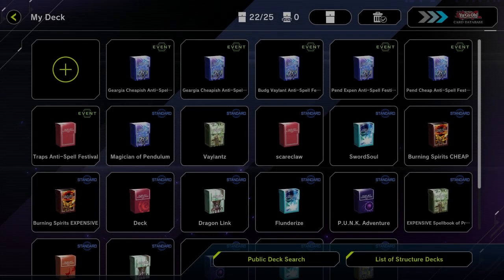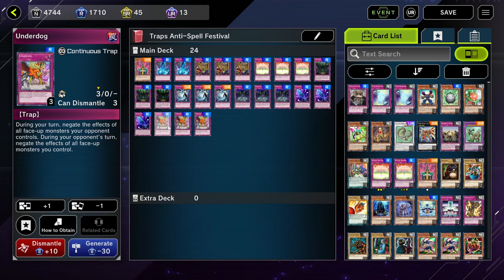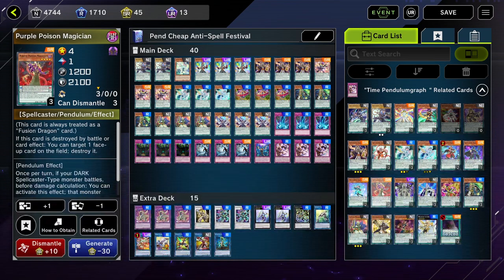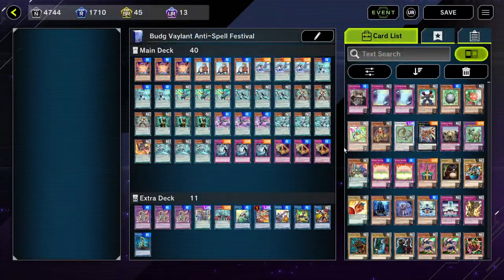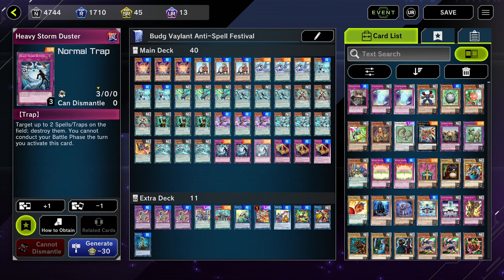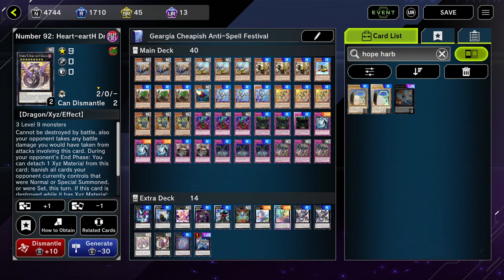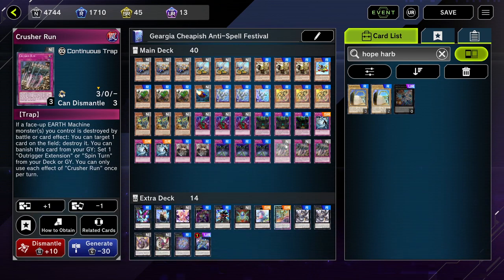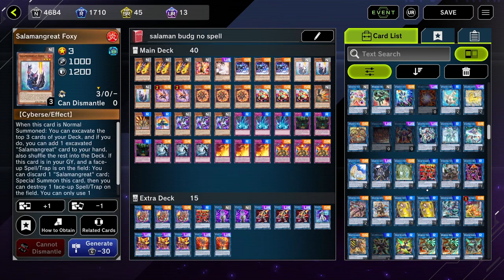5 Anti-Spell Festival Decks Cheap/Budget/F2P |Yugioh Master Duel Beginner F2P Decks and How to Play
Anti-Spell Festival Master Duel Yugioh Decks Free to Play and Budget

Thanks pnuserN for the video suggestion!

At the begining I talk about powerful traps to consider when deck building, and then go into the decks, if you have any questions feel free to leave them in the comments, ill get back to you when I can.

Pend Magician Budget Decklist
//Main Deck//
2x Dragonpit Magician
1x Tuning Magician
3x Performapal Pendulum Sorcerer
3x Wisdom-Eye Magician
3x Performapal Skullcrobat Joker
3x Harmonizing Magician
3x Abyss Actor - Curtain Raiser
3x Oafdragon Magician
3x Xiangke Magician
3x Performapal Odd-Eyes Dissolver
traps
3x Torrential Tribute
3x Lost Wind
3x Heavy Storm Duster
1x Infinite Impermanence
3x Time Pendulumgraph
\\Extra Deck\\
3x Odd-Eyes Vortex Dragon
1x Enlightenment Paladin
2x Supreme King Dragon Clear Wing
2x Timestar Magician
1x Supreme King Dragon Dark Rebellion
1x Gravity Controller
1x Heavymetalfoes Electrumite
1x Cross-Sheep
1x Triple Burst Dragon
1x Powercode Talker
1x Agave Dragon
ssssssssssssssssss
Pend Magician Expensive
//Main Deck//
2x Dragonpit Magician
1x Timegazer Magician
3x Performapal Pendulum Sorcerer
3x Wisdom-Eye Magician
3x Performapal Skullcrobat Joker
3x Harmonizing Magician
2x Double Iris Magician
1x Black Fang Magician
3x Purple Poison Magician
1x Abyss Actor - Curtain Raiser
1x Performapal Celestial Magician
1x Stargazer Magician
3x Oafdragon Magician
traps
3x Torrential Tribute
1x Lost Wind
3x Heavy Storm Duster
1x Infinite Impermanence
3x Time Pendulumgraph
\\Extra Deck\\
1x Odd-Eyes Vortex Dragon
2x Supreme King Dragon Starving Venom
1x Ignister Prominence, the Blasting Dracoslayer
1x Supreme King Dragon Clear Wing
1x Baronne de Fleur
1x Timestar Magician
1x Supreme King Dragon Dark Rebellion
1x Odd-Eyes Absolute Dragon
Number 41: Bagooska the Terribly Tired Tapir
1x Heavymetalfoes Electrumite
1x Brute Enforcer
1x Knightmare Unicorn
1x Borrelsword Dragon
1x Apollousa, Bow of the Goddess
ssssssssssssssssssssssss
Vaylantz Budget Decklist
//Main Deck//
3x Aratama
3x Rescue Ferret
3x Shinome the Vaylantz Priestess
3x Vaylantz Buster Baron
3x Saion the Vaylantz Archer
3x Vaylantz Voltage Viscount
3x Kuro-Obi Karate Spirit
3x Kai-Den Kendo Spirit
3x Nazuki the Vaylantz Ninja
3x Vaylantz Mad Marquess
1x Hojo the Vaylantz Warrior
3x Vaylantz Dominator Duke
traps
3x Heavy Storm Duster
3x Pendulum Scale
\\Extra Deck\\ (Incomplete-Add your own Links)
3x Odd-Eyes Vortex Dragon
1x Mamonka the Vaylantz United (Not Necessary)
1x Vaylantz Genesis Grand Duke (Not Necessary)
1x Gravity Controller
1x Heavymetalfoes Electrumite
1x Cross-Sheep
1x Triple Burst Dragon
1x Powercode Talker
1x Agave Dragon
ssssssssssssssssssss
Geargia F2P Deck List
//Main Deck//
3x Geargiaccelerator
3x Geargiarsenal
3x Geargiarmor
1x Geargiattacker
3x Geargiauger
1x Geargianchor
3x Silver Gadget
3x Gold Gadget
3x Infinitrack Anchor Drill
traps
3x Bottomless Trap Hole
3x Lost Wind
3x Heavy Storm Duster
2x The Huge Revolution is Over
3x Fiendish Chain
3x Crusher Run
\\Extra Deck\\
1x Photon Papilloperative
1x Number 50: Blackship of Corn
1x Number 82: Heartlandraco
1x Number 80: Rhapsody in Berserk
1x Gagaga Samurai
1x Number 70: Malevolent Sin
1x Number 41: Bagooska the Terribly Tired Tapir
1x Drill Driver Vespenato
2x Number 97: Draglubion
1x Number 92: Heart-eartH Dragon
1x Number C92: Heart-eartH Chaos Dragon
1x Number 77: The Seven Sins
1x Divine Arsenal AA-ZEUS - Sky Thunder
ssssssssssssssssss
Salamangreat Budget
//Main Deck//
3x Salamangreat Mole
1x Salamangreat Meer
1x Ash Blossom & Joyous Spring
3x Flame Bufferlo
3x Salamangreat Foxy
2x Salamangreat Gazelle
3x Salamangreat Spinny
3x Lady Debug
1x Salamangreat Falco
1x Salamangreat Jack Jaguar
1x Salamangreat Fowl
3x Parallel eXceed
traps
3x Torrential Tribute
3x Lost Wind
3x Heavy Storm Duster
3x Salamangreat Rage
3x Salamangreat Roar
\\Extra Deck\\
3x Salamangreat Balelynx
1x Flame Administrator
2x Update Jammer
3x Salamangreat  Sunlight Wolf
1x Splash Mage
3x Salamangreat Heatleo
2x Decode Talker Heatsoul

Time Stamp:
0:00 - Help me reach 1000 Subscribers
0:31 - Good Low Rarity Traps Master Duel
2:50 - Pendulum Magicians Budget/F2P Anti-Spell Festival
4:48 - Pendulum Magicians Expensive Anti-Spell Festival
6:21 - Budget/F2P Vaylantz Anti-Spell Festival
8:42 - Geargia Budget/F2P Anti-Spell Festival
13:26 - Salamangreat Budget/F2P Anti-Spell Festival
17:34 - Outro Thanks for Watching :)

Keywords For Description:
Yugioh Master Duel Decks
Yugioh Master Duel F2P
Yugioh Master Duel Competetive
Yugioh Master Duel Gameplay